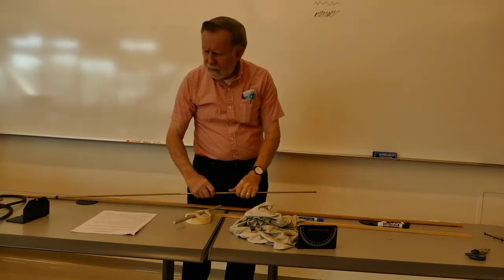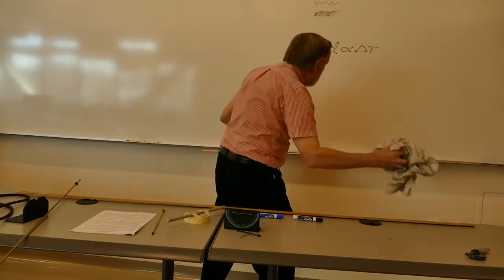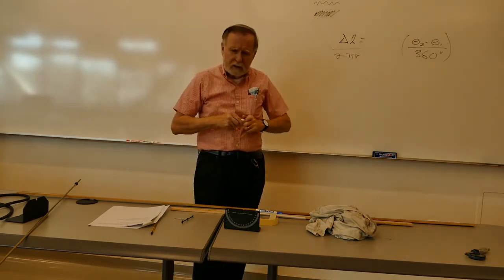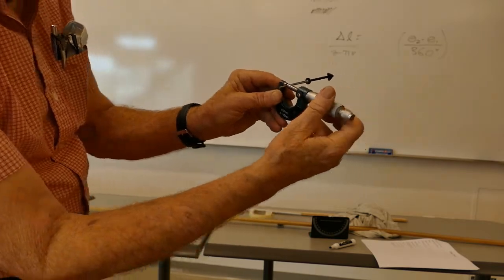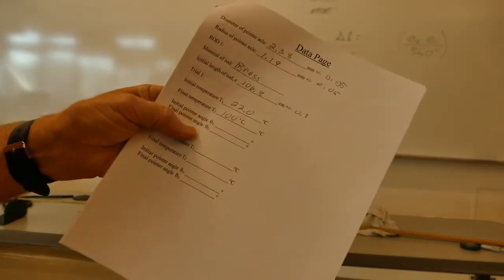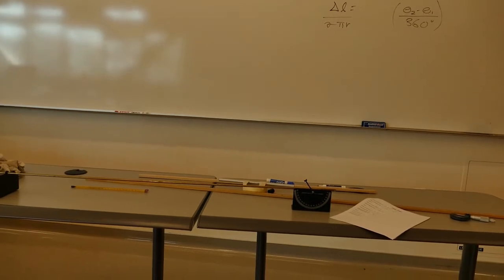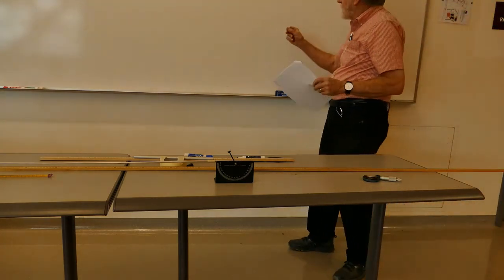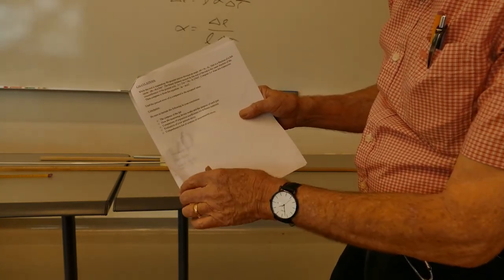Thermal Expansion All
Thermal Expansion Lab